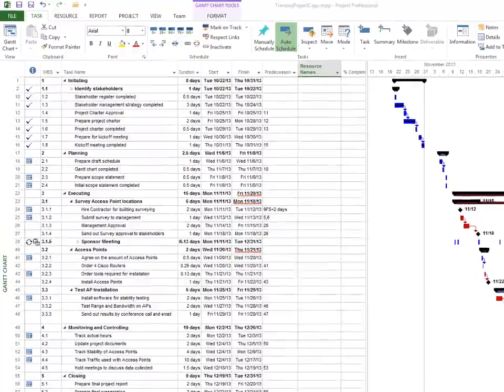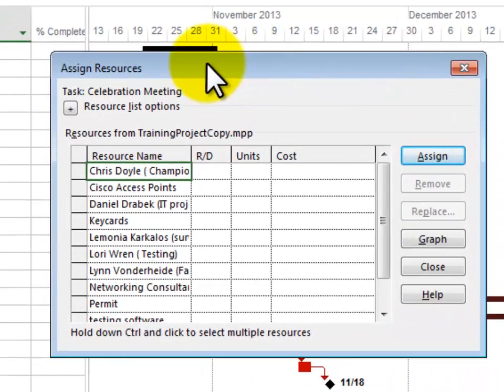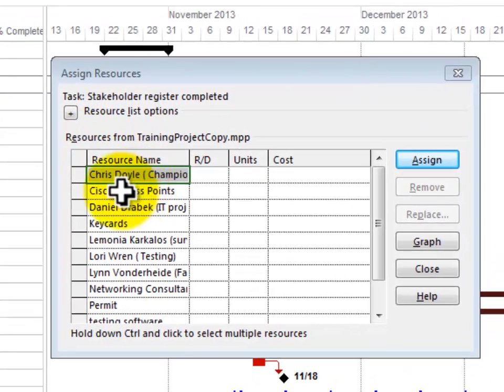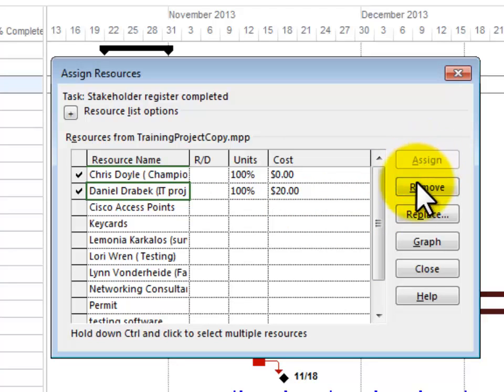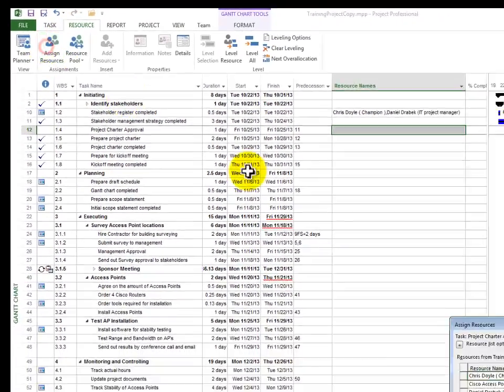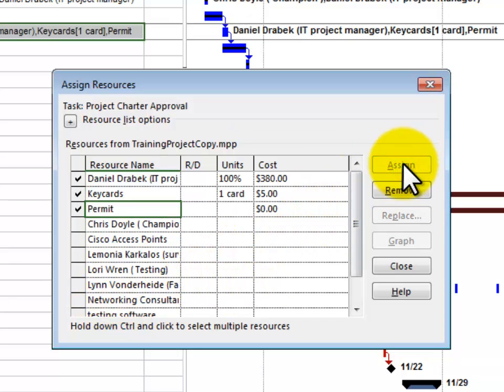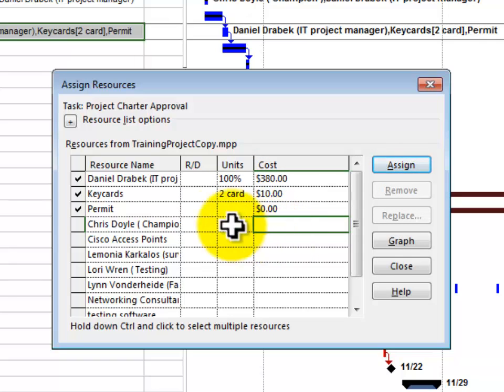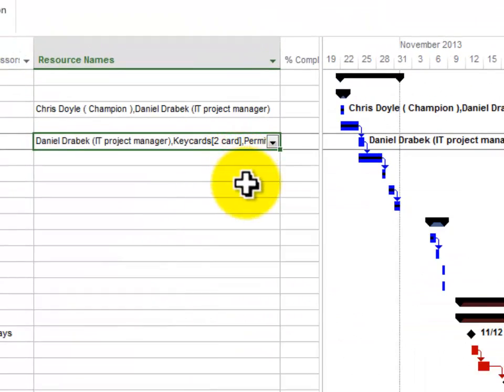15. Assigning a Resource to a Task